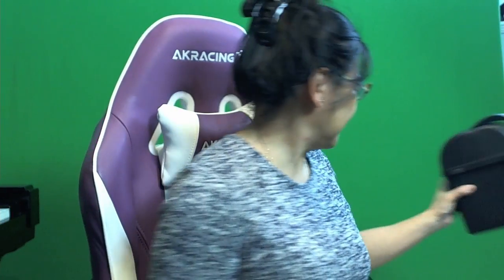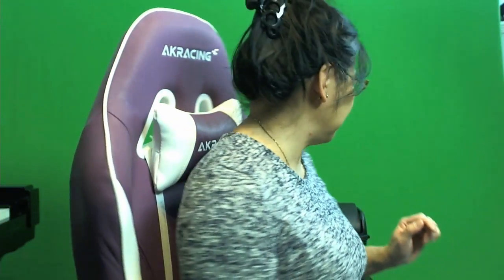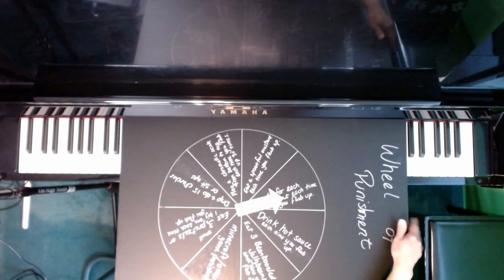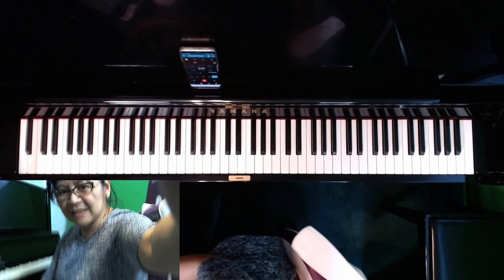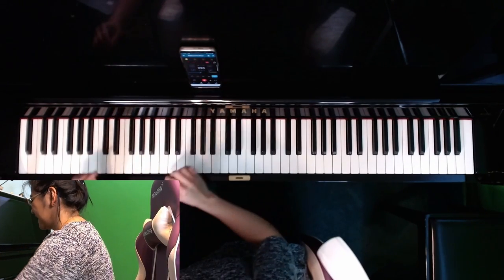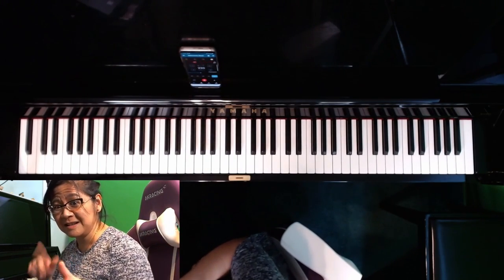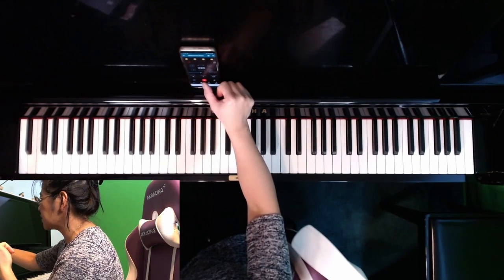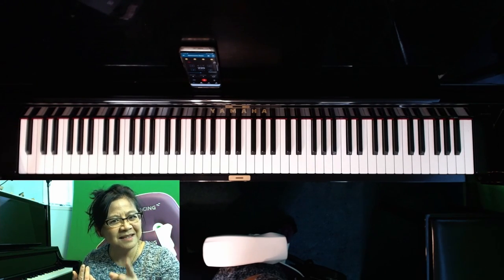My students challenge me to play a scale at 220 bpm